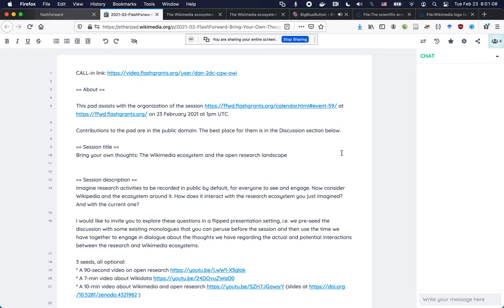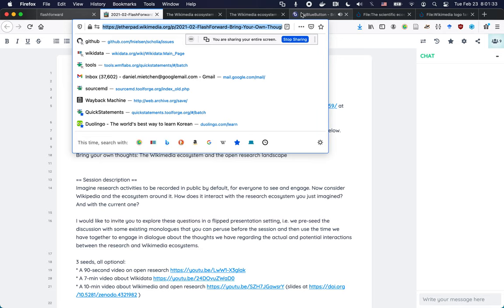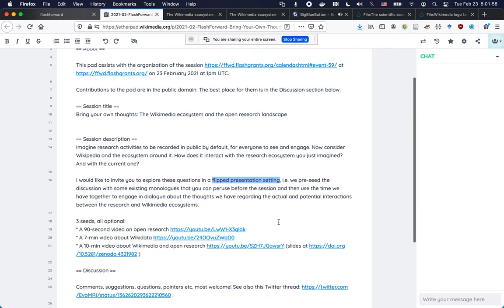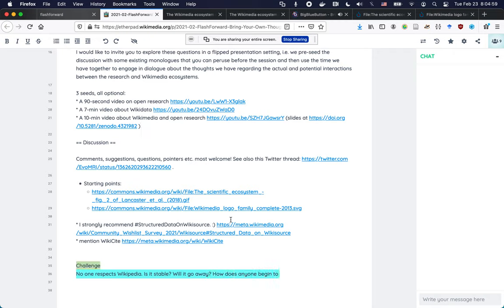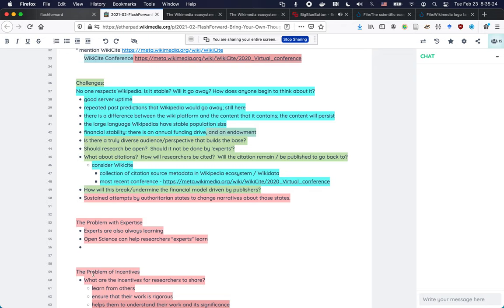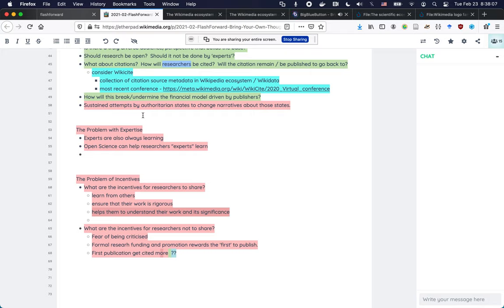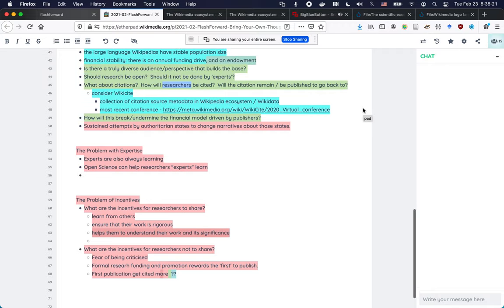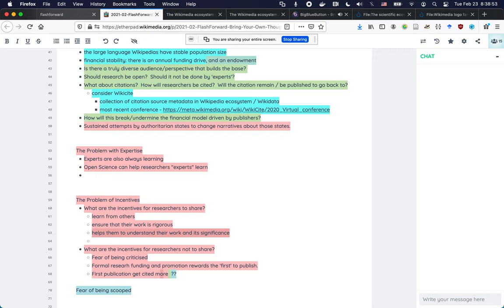Bring your own thoughts: The Wikimedia ecosystem and the open research landscape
Abstract:

Imagine research activities to be recorded in public by default, for everyone to see and engage. Now consider Wikipedia and the ecosystem around it. How does it interact with the research ecosystem you just imagined? And with the current one?

I would like to invite you to explore these questions in a flipped presentation setting, i.e. we pre-seed the discussion with some existing monologues that you can peruse before the session and then use the time we have together to engage in dialogue about the thoughts we have regarding the actual and potential interactions between the research and Wikimedia ecosystems.